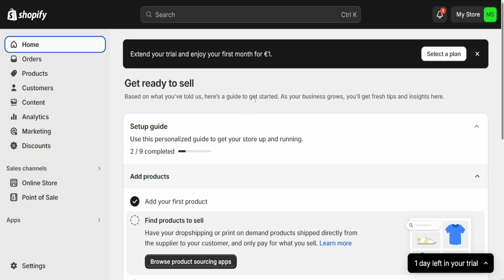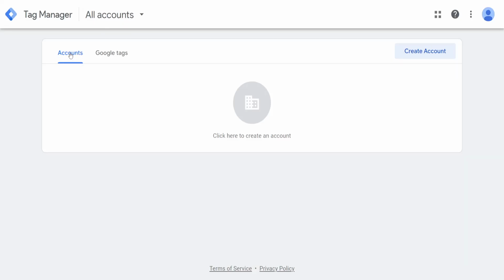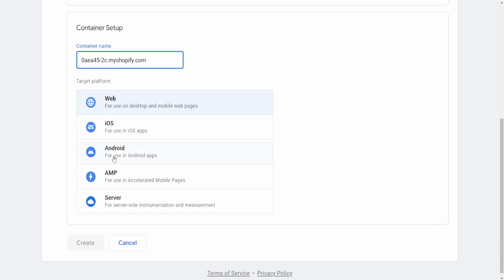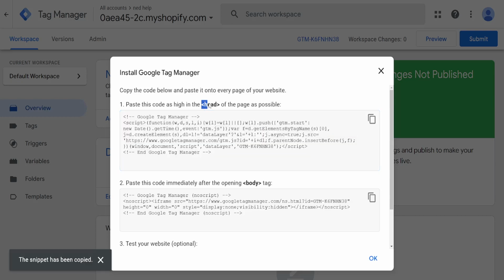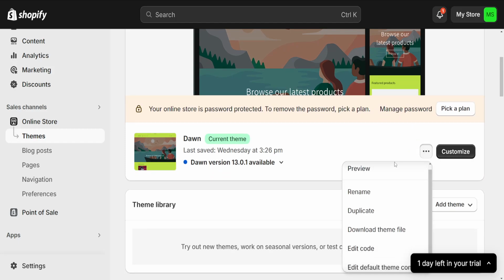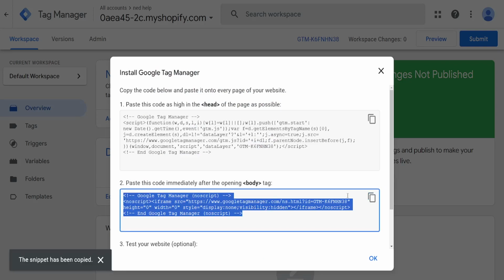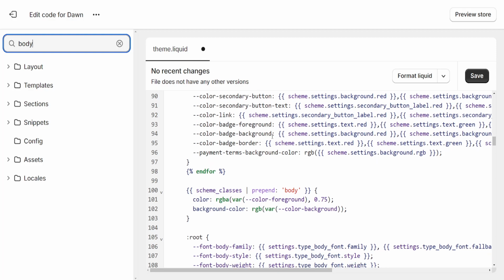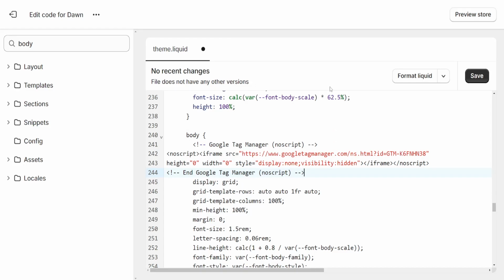How To Connect Google Tag Manager To Shopify (EASY)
In this video I show you how to connect Google Tag Manager to Shopify. If you want to learn how to add your Shopify website to Google Tag Manager then this is the tutorial for you.